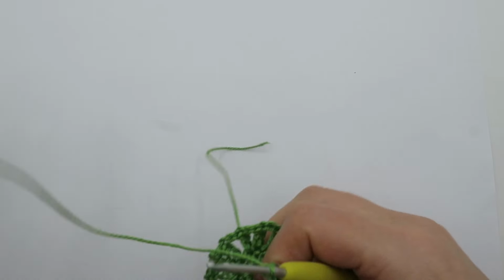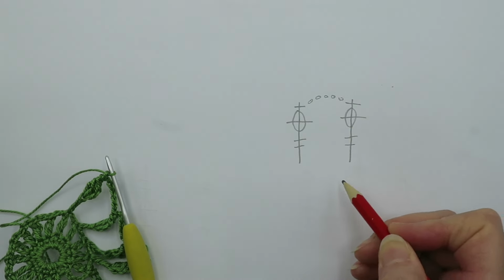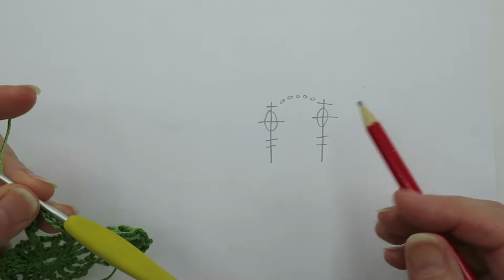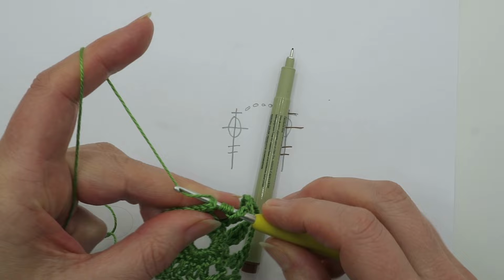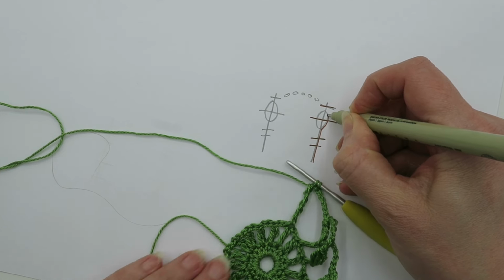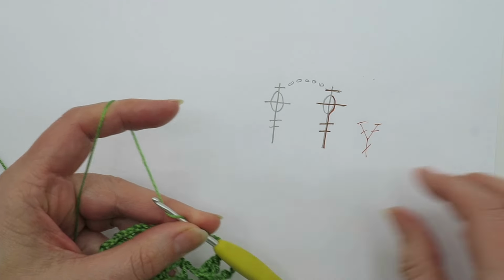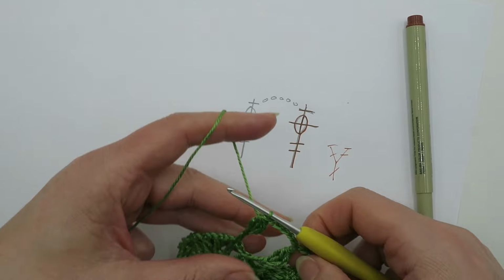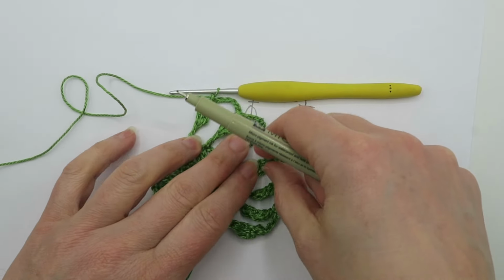What is this stitch? My interpretation